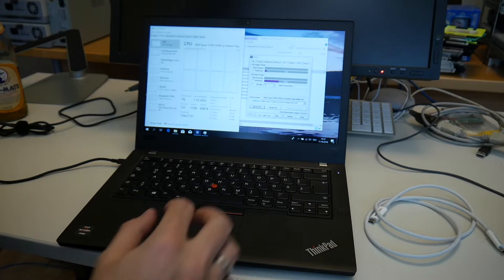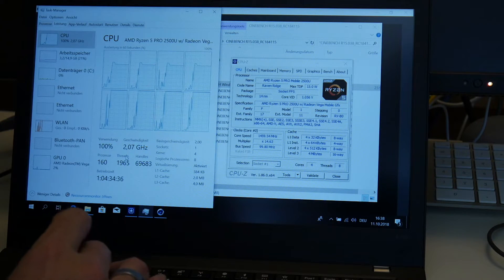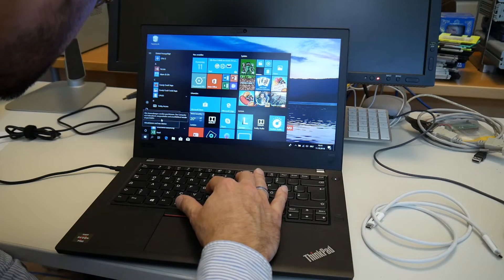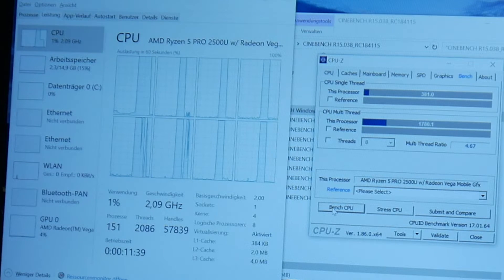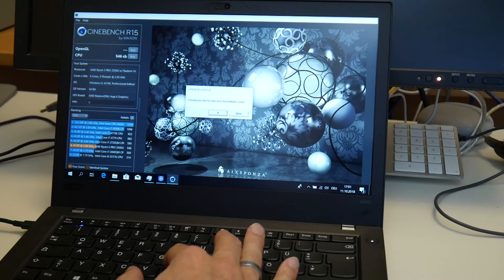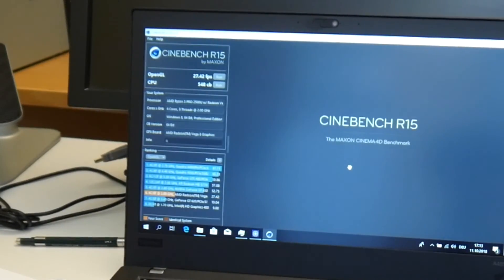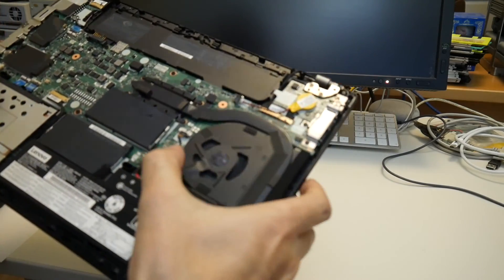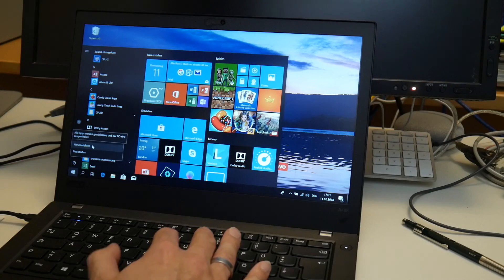Finally AMD Ryzen dual-channel is faster!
I wanted to investigate the dual-channel memory AMD Ryzen Lenovo ThinkPad A485 issue, and while looking at it an Windows update made the unexpected slowdown go away! Ad: AMD ThinkPads & more @Amazon